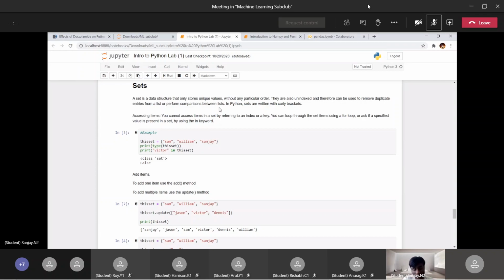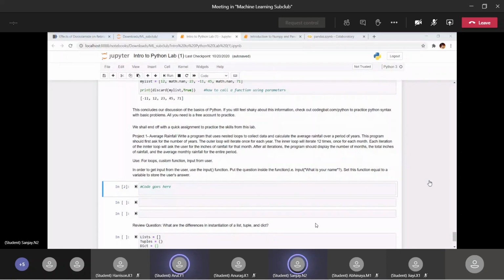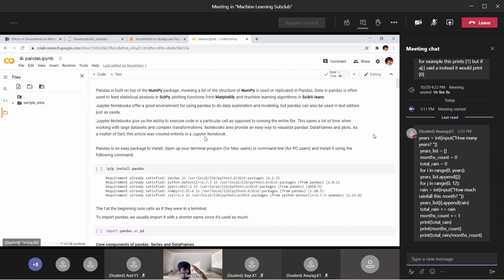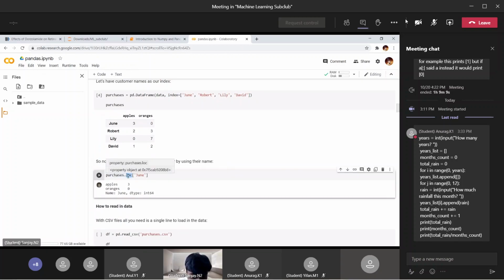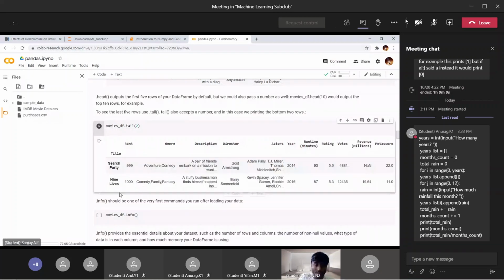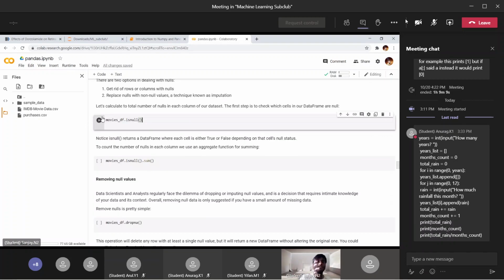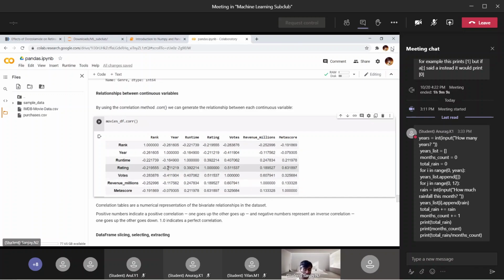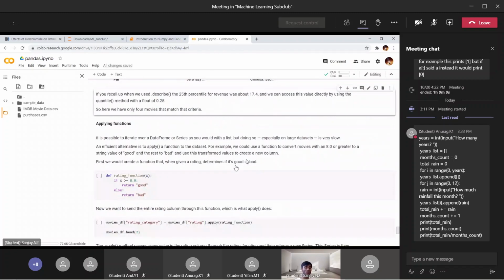Machine Learning Subclub Lesson #3: Pandas